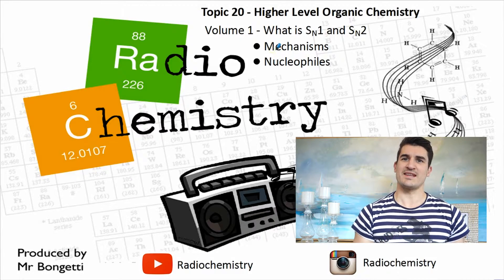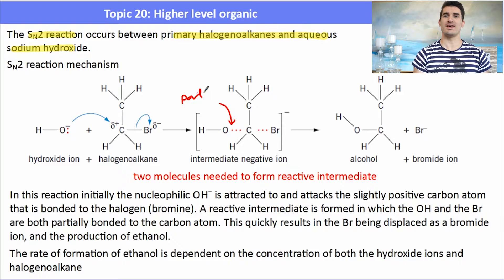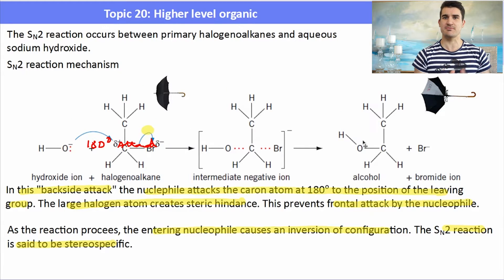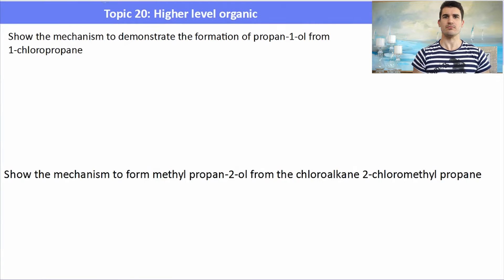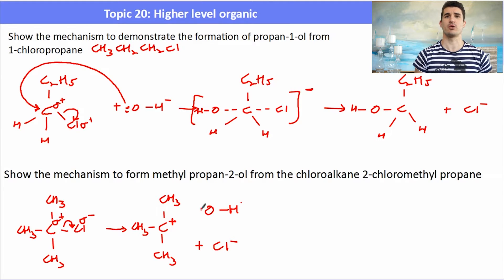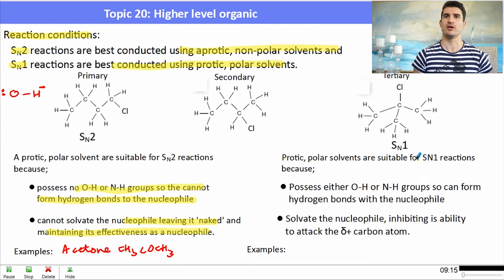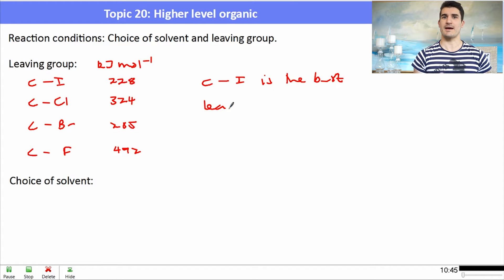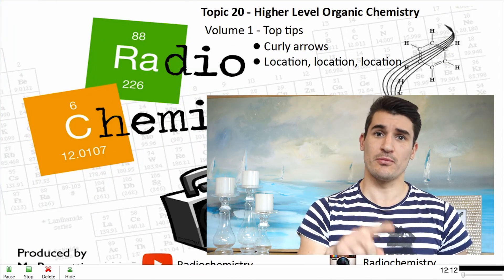Topic 20.1 - What are Sn1 and Sn2 reactions?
Higher Level IB Chemistry - Topic 20 Organic Chemistry
- Mechanisms
- Nucleophiles